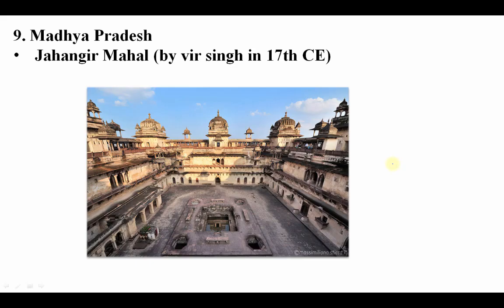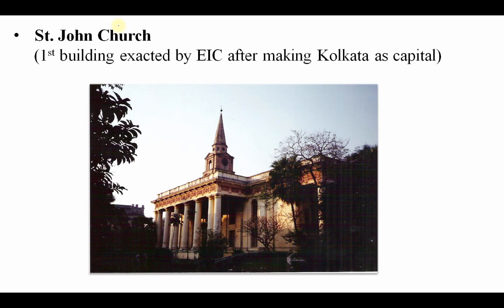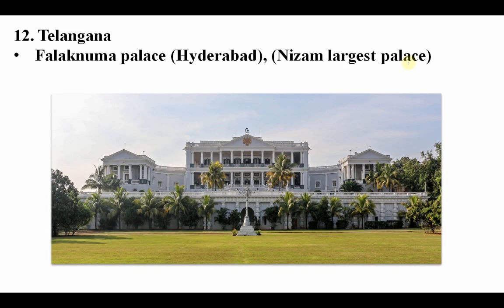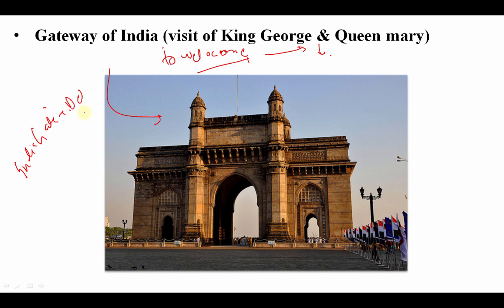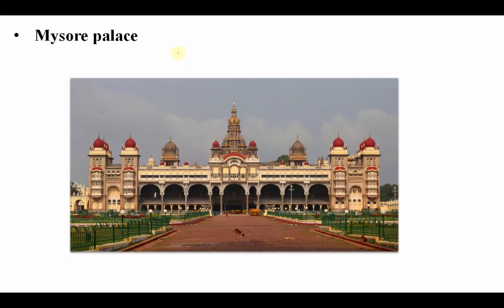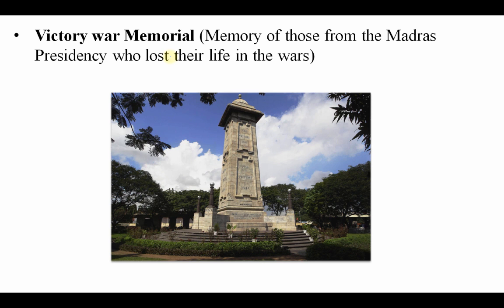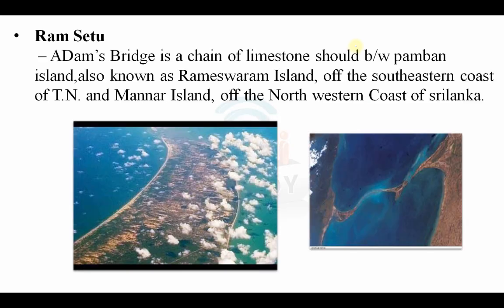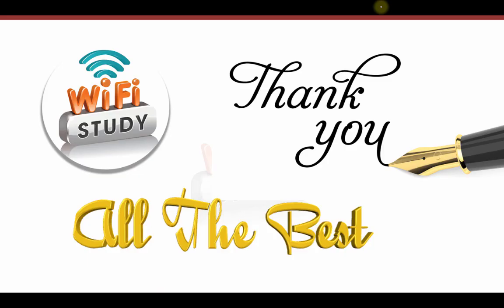Important Monuments and Places in India Part-2 in English | Static GK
Static GK: Important Monuments and Places in India Part-2 in English for IBPS, SBI, RRB, LIC, SSC, CLAT, hotel management, banking and all other competitive exams.
India is a vast South Asian country with diverse terrain – from Himalayan peaks to Indian Ocean coastline – and history reaching back 5 millennia. In the north, Mughal Empire landmarks include Delhi’s Red Fort complex and massive Jama Masjid mosque, plus Agra’s iconic Taj Mahal mausoleum. Pilgrims bathe in the Ganges in Varanasi, and Rishikesh is a yoga centre and base for Himalayan trekking.
Hey guys, wait it over, finally we have started videos on static GK, there are total 11 topics in static GK that we will cover one by one as following: -
1) currency, capital, country
2) Imp. Organization & their H.Q
3) National Park & wild life sanctuary
4) Important days
5) Regional Dances
6) Important Revolution
7) Important Dams
8) Temples
9) State capital and Chief Minister
10) Nuclear Power plants In India
11) Famous places in India

Static GK mostly comes in these paper SBI PO Main, IBPS, RRB, RBI, LIC, SSC, State Board Exam etc.

Static GK for Banking,
static gk for bank exams in english,
static gk for bank exams tricks,
static gk for ibps exam,
static gk for ibps po 2016,
static gk for ibps clerk 2016,
static gk for sbi clerk mains,
static gk for sbi po mains,
static gk for sbi mains,
static gk for sbi clerk 2017,
static gk for sbi po 2017,
static gk for ssc cgl 2016,
static gk for rrb,
static gk for clat,

Apart from above, WiFiStudy team also post daily/weekly quiz & capsules for current affairs, GK, English, Aptitude, Reasoning, Computer, Banking & Marketing along with topic wise tests & concepts so that you can easily prepare any topic here. The most important thing is that there is no charge for these stuff, it’s totally free of cost except some study packages (online test series / mock tests) which having many additional features.